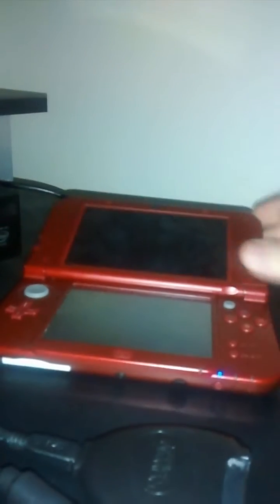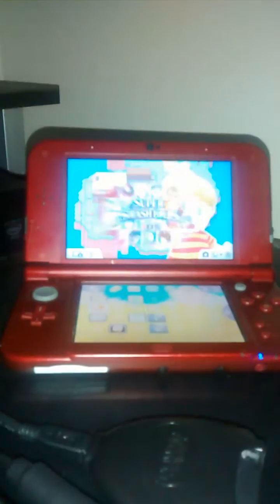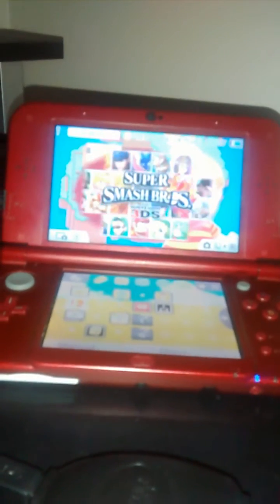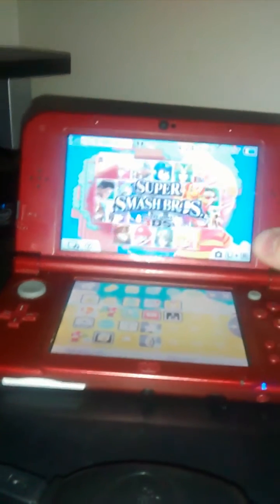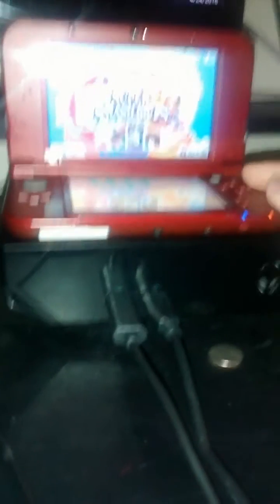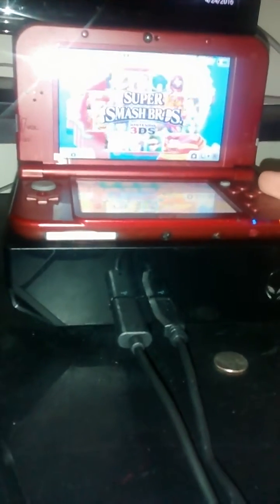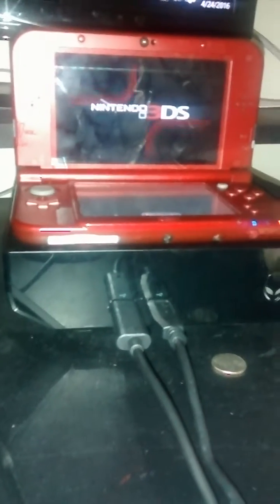How to Play 3ds Games On Your Computer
Hello everyone! Today I am going to show you how to 3ds games on your computer! All you need is your computer or laptop and a 3ds and you are all set! I hope you enjoy. Welcome to Cringe Club.